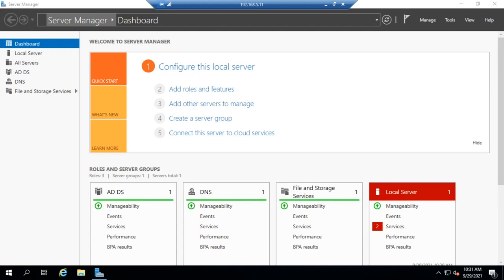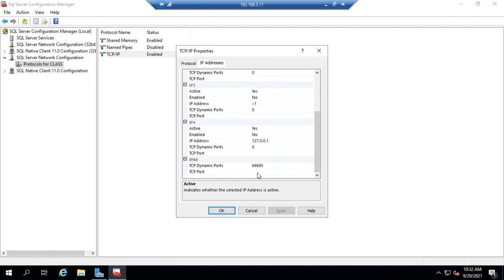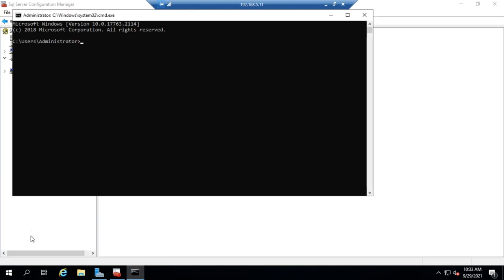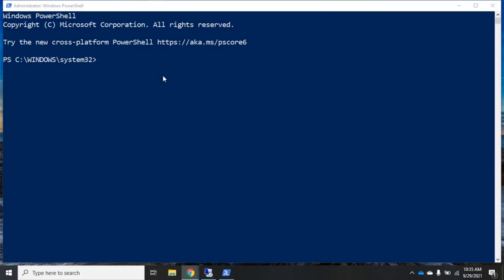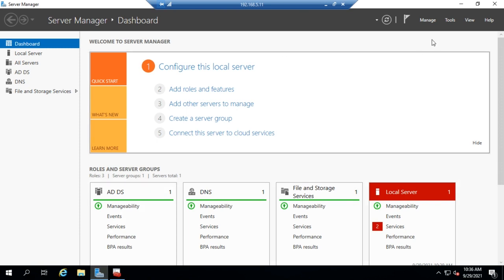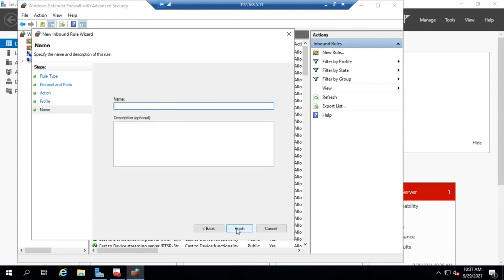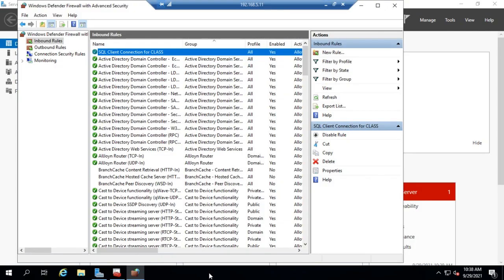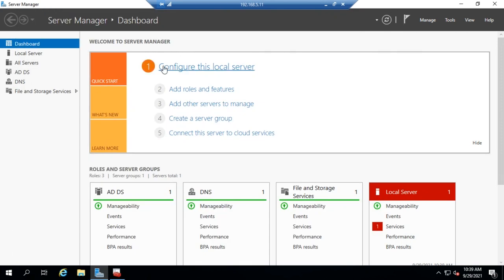Configuring client connectivity for SQL over TCP/IP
This video shows how to configure SQL server to allow client connectivity over TCP/IP including how to setup the required firewall rules.